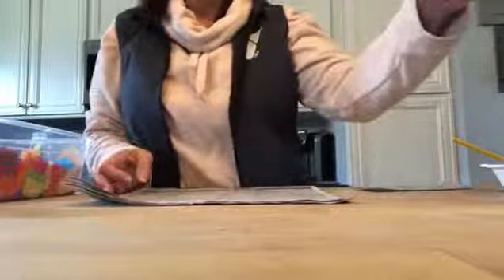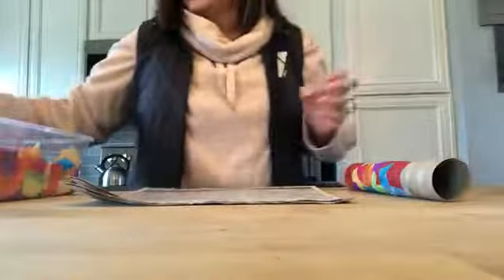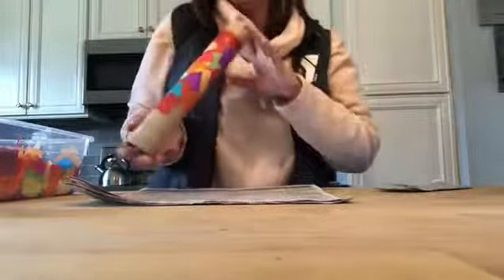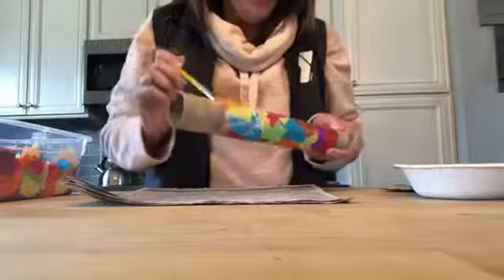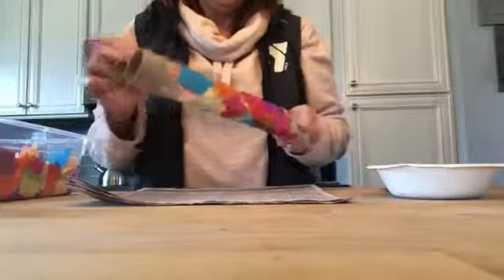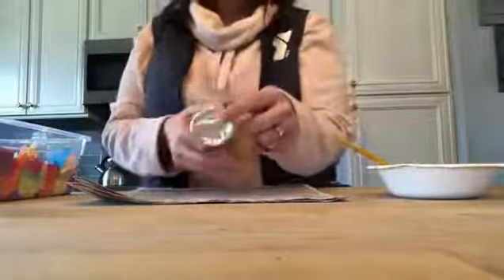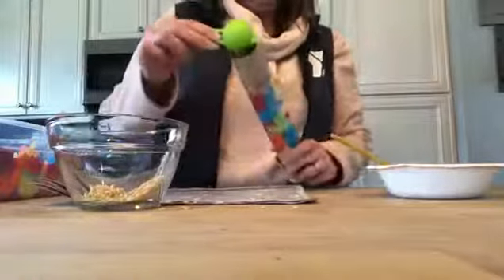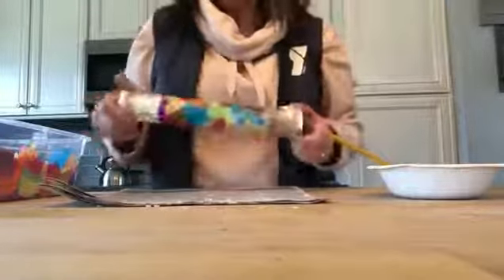SUSSEX COUNTY YMCA - Kids Crafts with Ms Laura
Let’s make rain sticks with Ms. Laura!